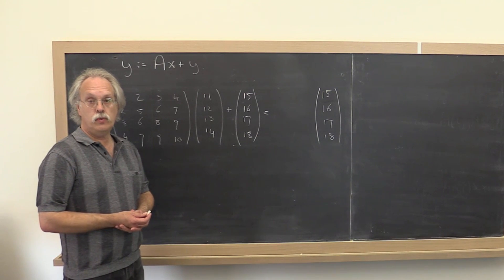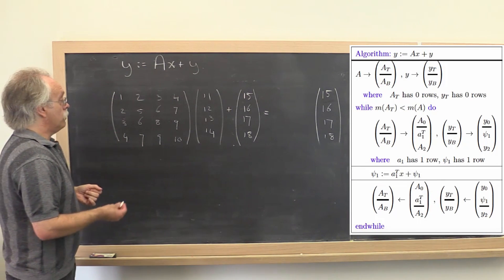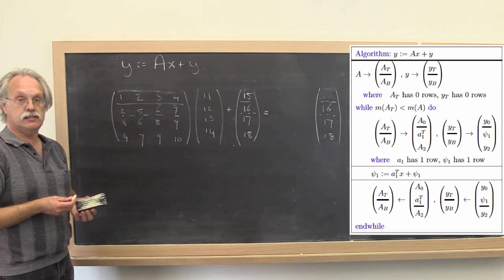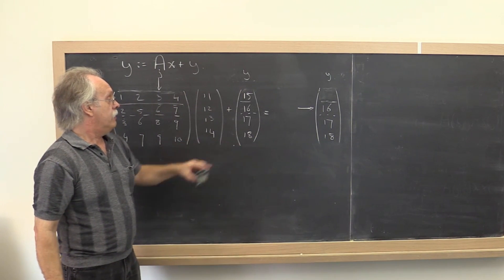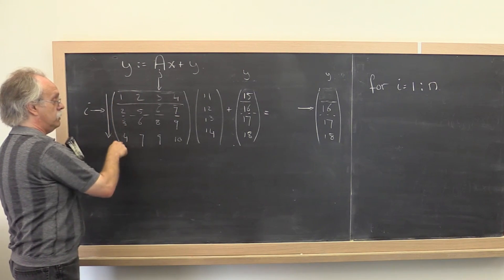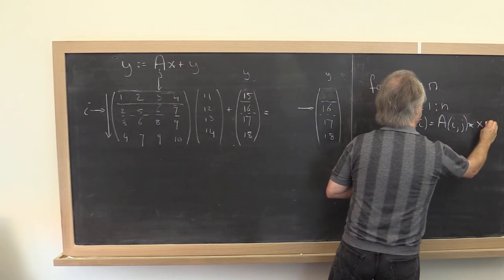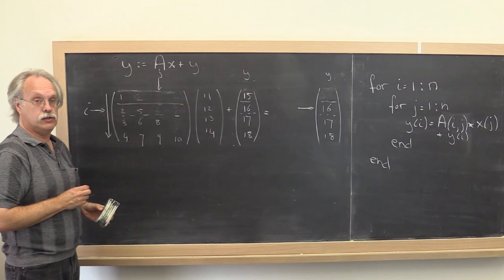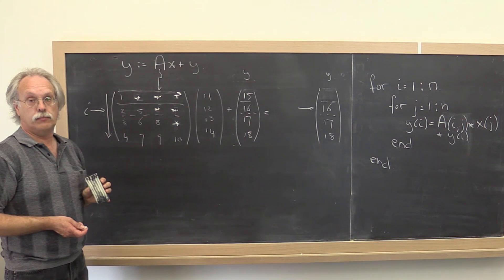LAFF-On 5.1.1 Part 1: Matrix-vector multiplication with indices: by rows